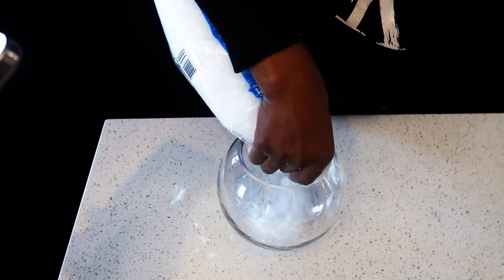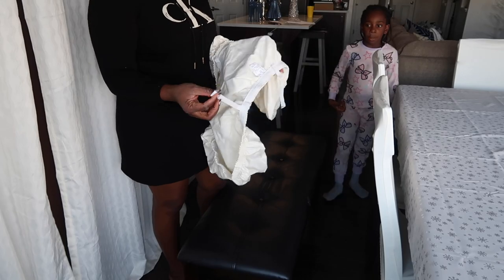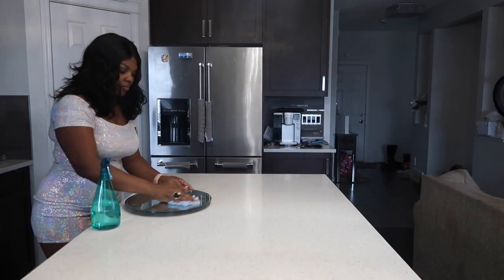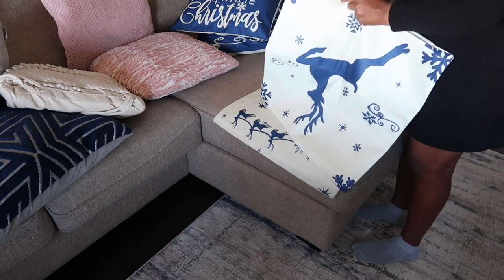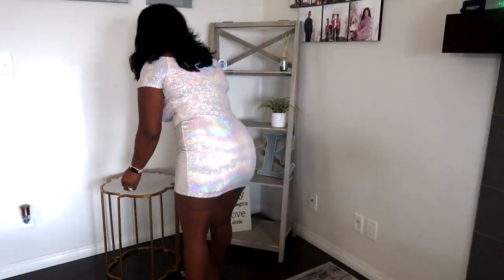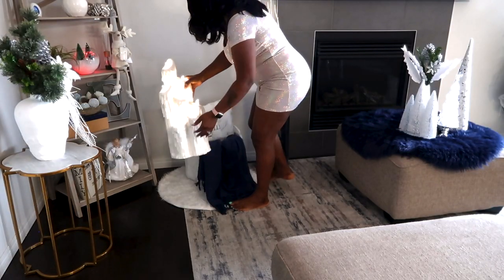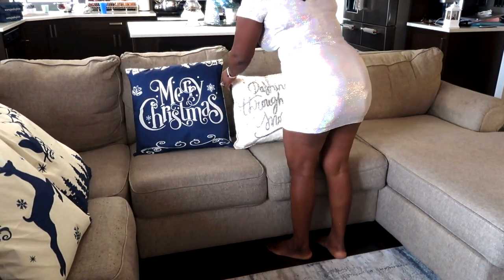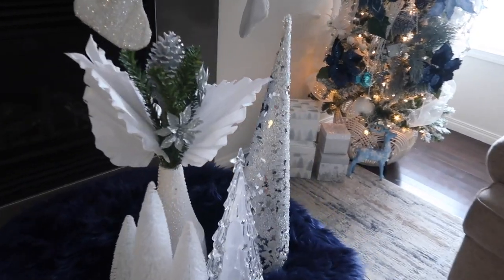2022 CHRISTMAS DECORATE WITH ME